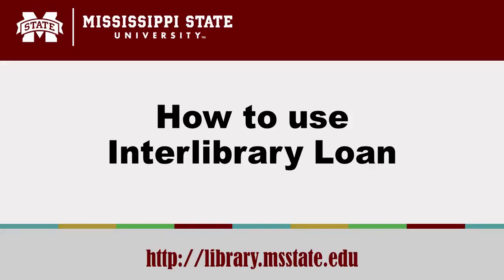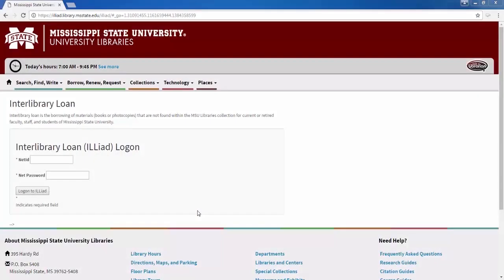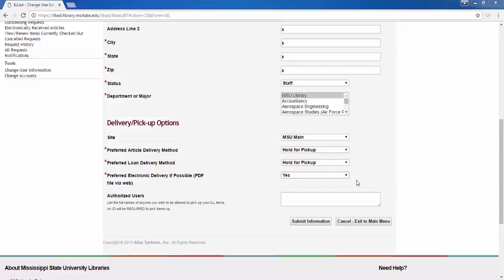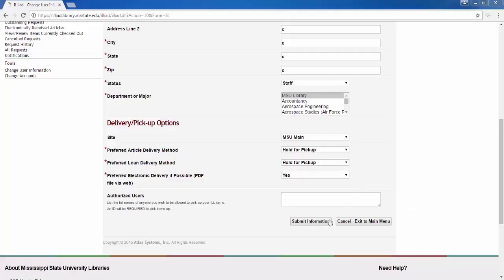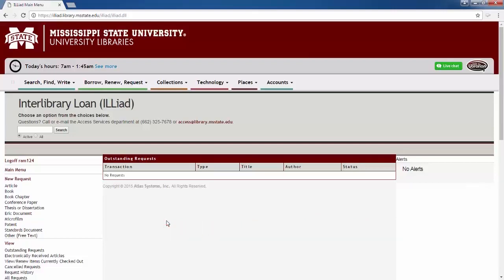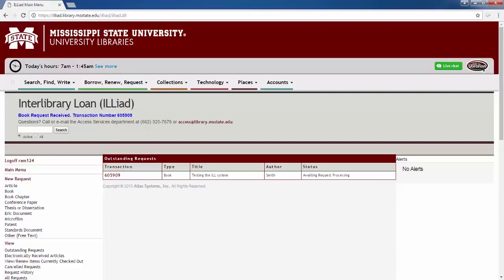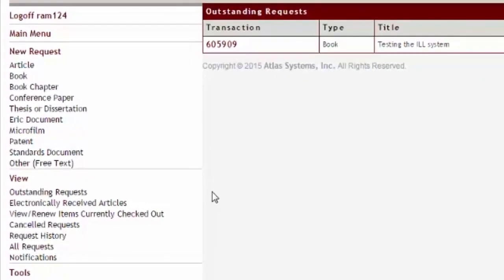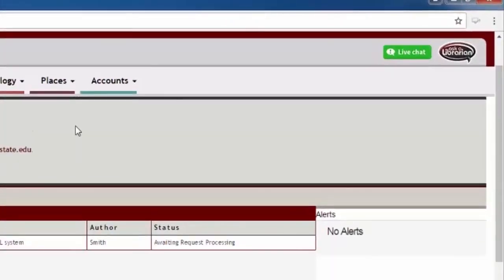Mississippi State University Library: Interlibrary Loan Tutorial